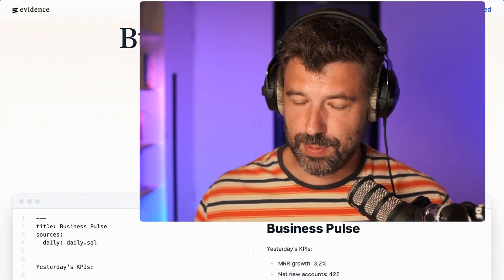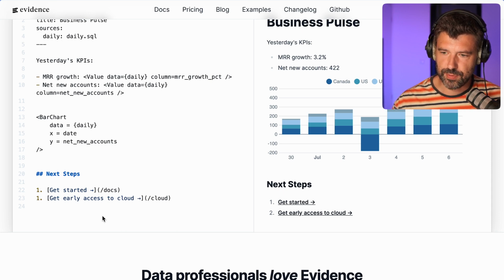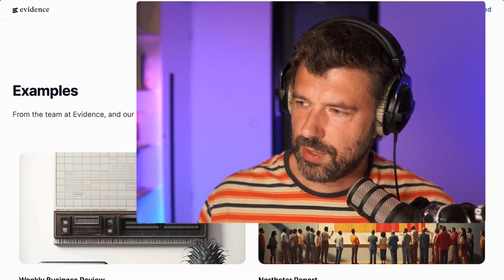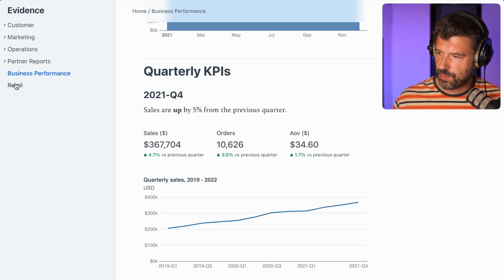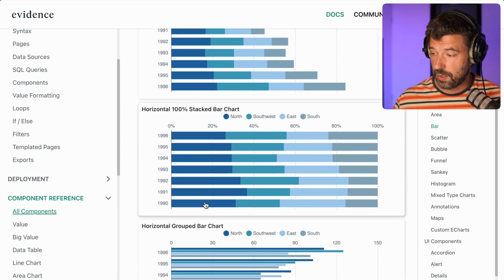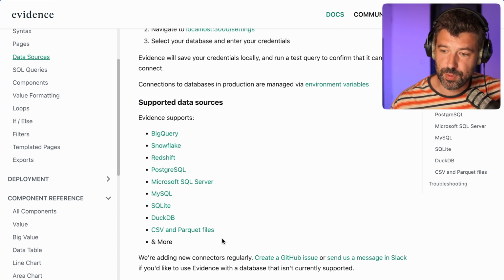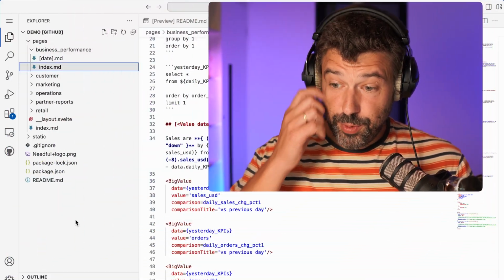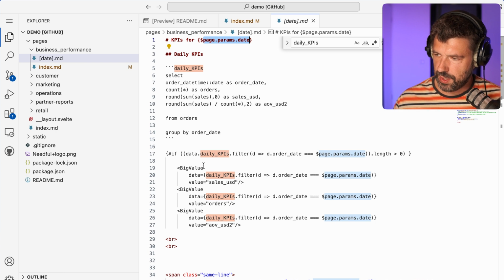Own your business intelligence reports with evidence.dev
Ever felt trapped by traditional BI tools? We did too. That's why we're thrilled to share our experience with evidence – a tool that lets you build business intelligence dashboards using good old SQL and Markdown.

Highlights
00:00 Introduction
00:47 Features and capabilities of evidence
01:31 Portability and open source nature of evidence
02:52 Examples and use cases
04:17 Component reference and data sources
05:35 Build process and deployment
06:04 Code examples and dynamic routes
07:08 Adding static information to dashboards
08:13 Intended use